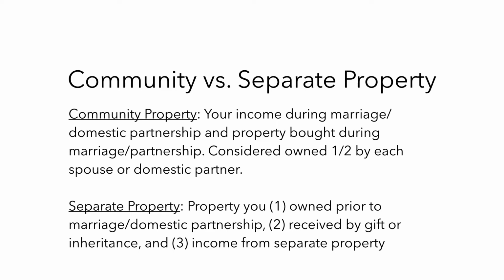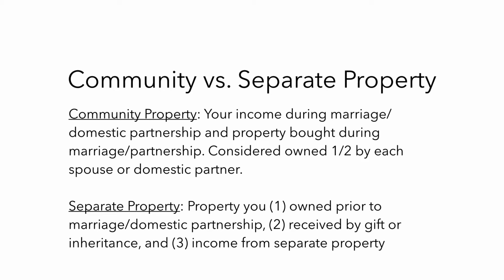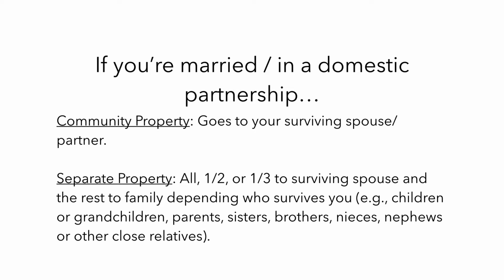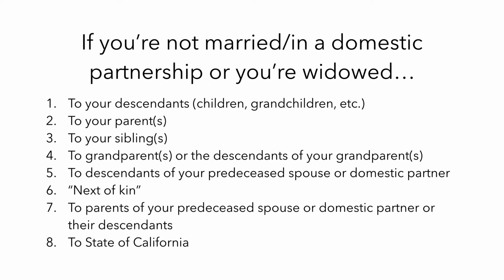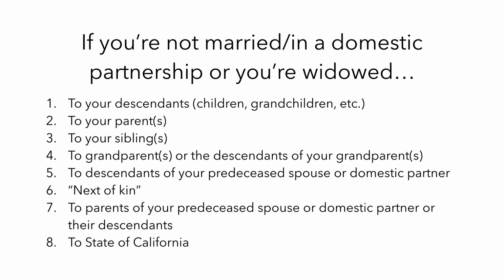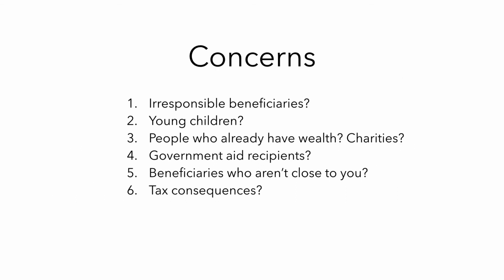Dying Without a Will (Intestate Succession)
Learn about what happens if you die without a Will in California.